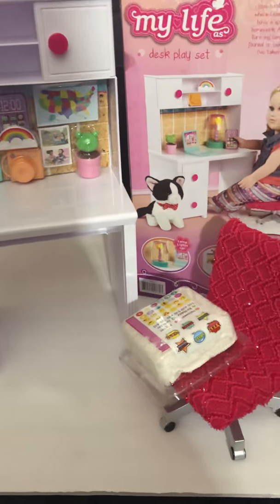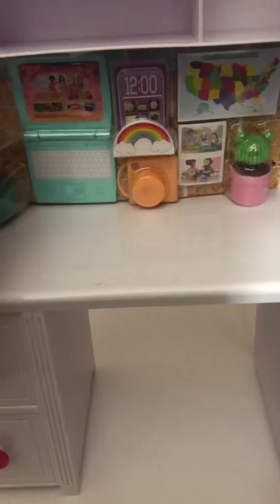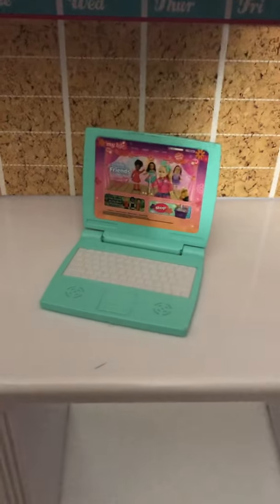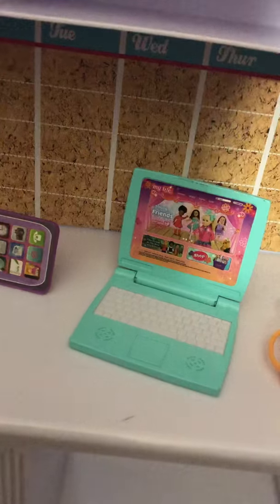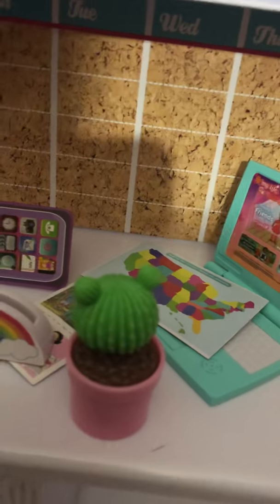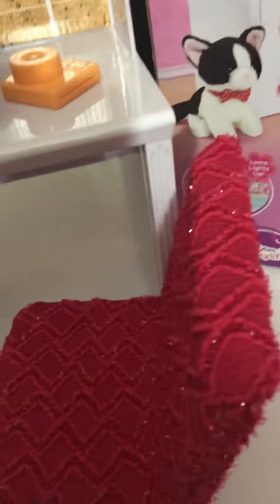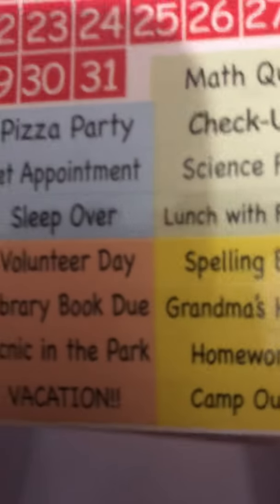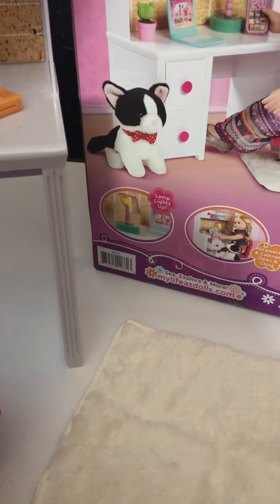My life as desk unboxing american girl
Unboxing my new my generation washer and dryer set for my american girl doll addy